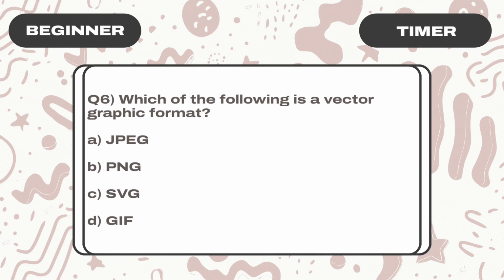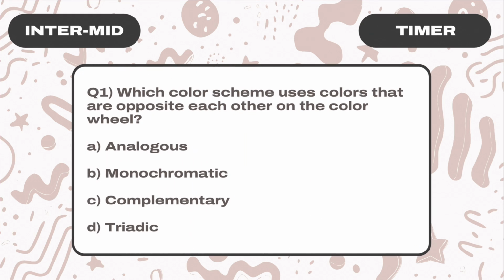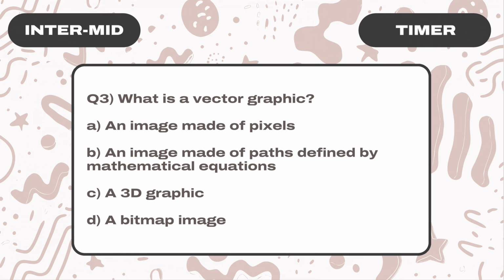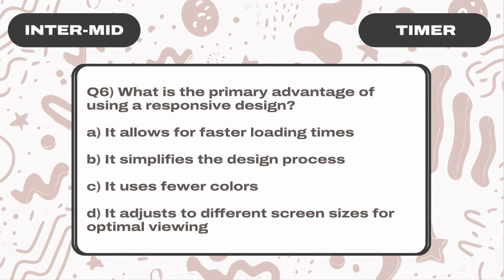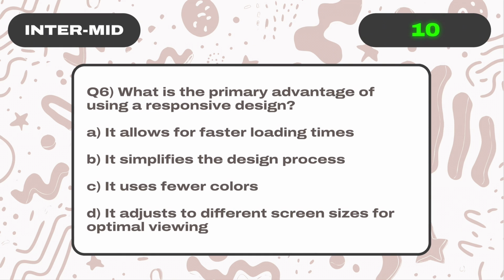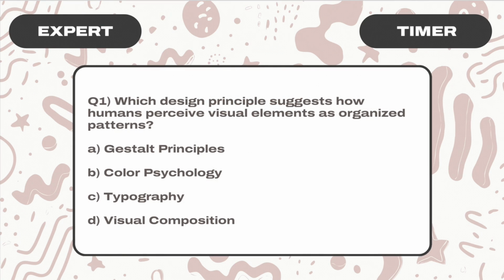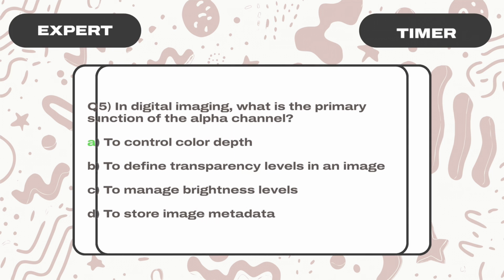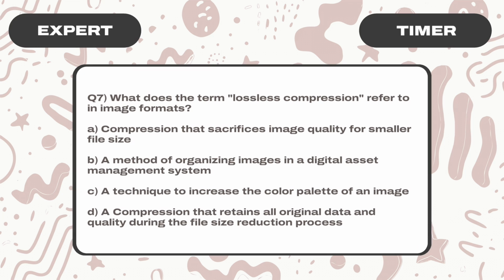GRAPHIC DESIGN TEST — Beginner / Intermediate / Expert / Guru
Test Your Graphic Design Knowledge: Beginner to Guru! Where will your graphic design skills land?

Are you ready to challenge your graphic design skills? This video will test your knowledge across beginner, intermediate, and expert levels with 21 essential graphic design questions. From understanding RGB, kerning, and vector graphics, to mastering color schemes, white space, and advanced design principles like Gestalt and the Z-pattern, this quiz covers it all. Track how many questions you get right and see where you fall—are you a beginner, intermediate, or an expert designer?

Whether you're a student, professional, or design enthusiast, this is a fun and informative way to sharpen your skills and learn more about the key elements of graphic design. Watch till the end to learn your score and improve your design game. Let's design your future today!

Satori Graphics®